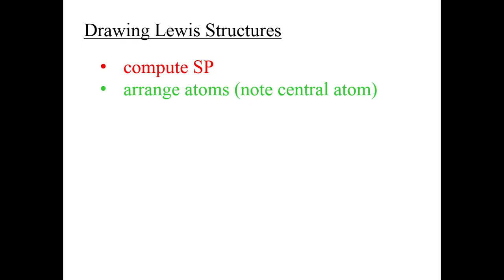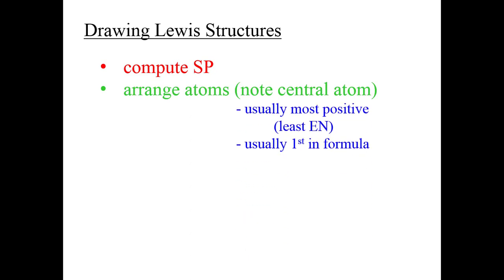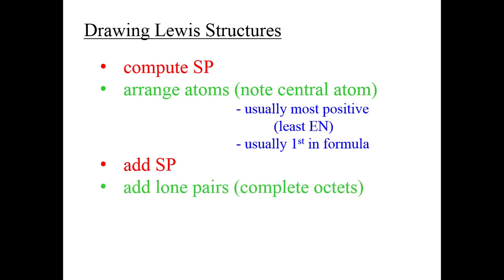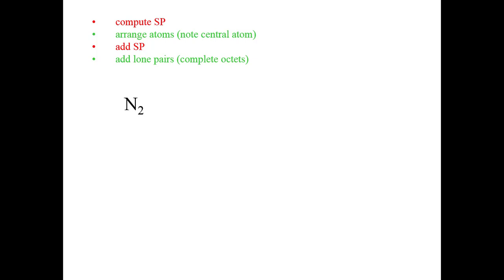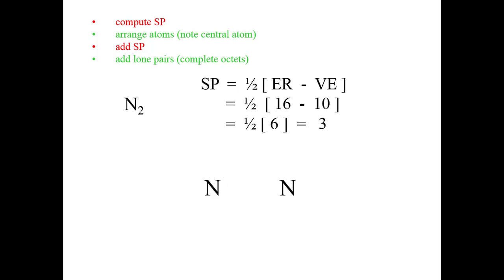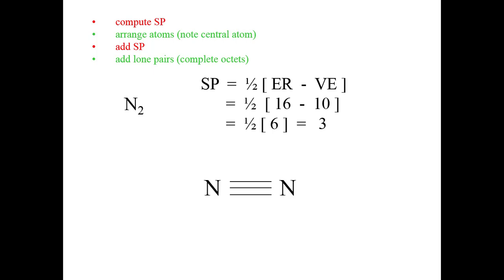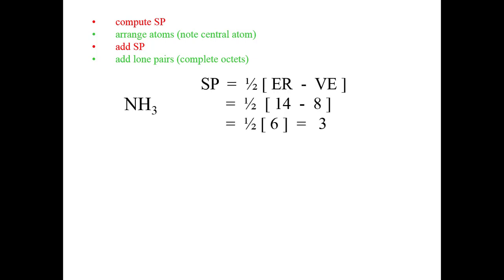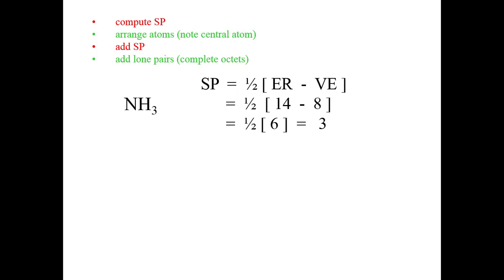11g1- Drawing Lewis Structures